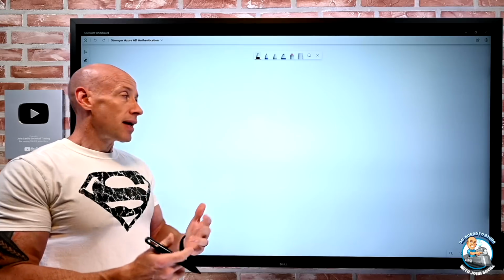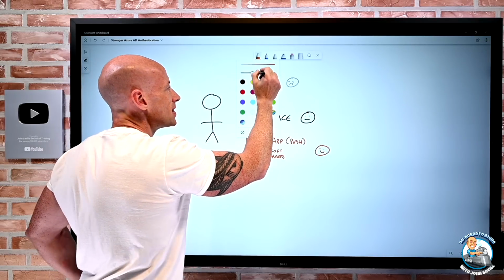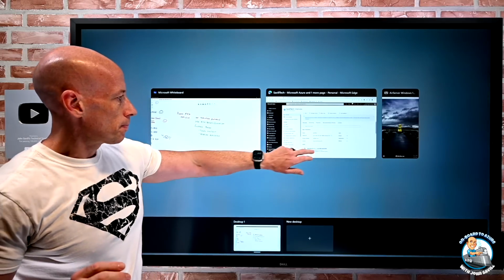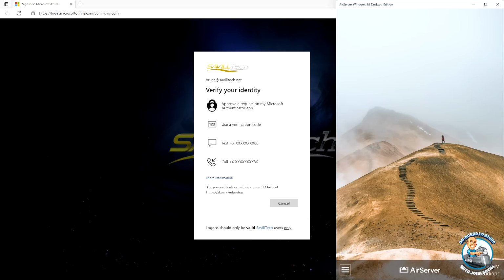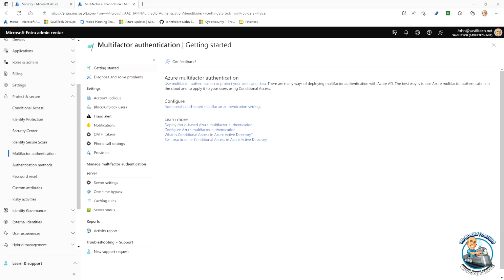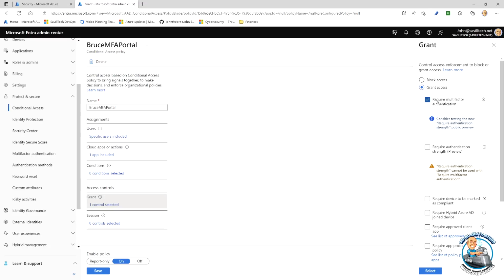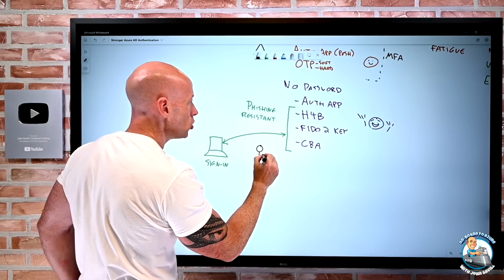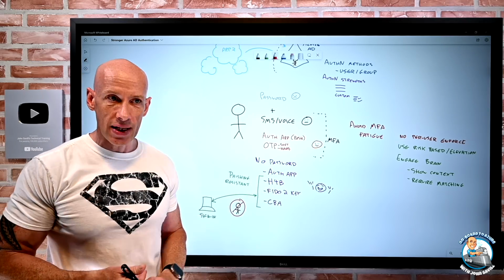Stronger Azure AD Authentication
A look at ways to strengthen our Azure AD authentication for the entire tenant and for specific applications or scenarios.

0:00 - Introduction
0:25 - Authentication options for users
3:07 - Adding in MFA
4:21 - Passwordless
5:54 - Making MFA better
8:42 - Authenticator App context and matching
14:17 - Set AAD authentication methods
17:06 - Different authentication strengths
22:22 - What is phishing resistant authentication
25:42 - User experience and passwordless
27:58 - Next steps and summary